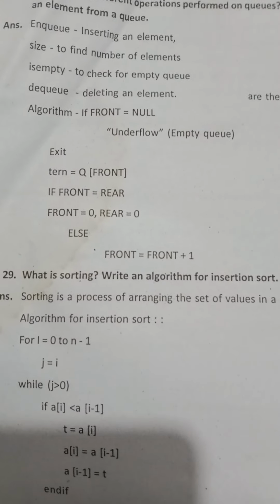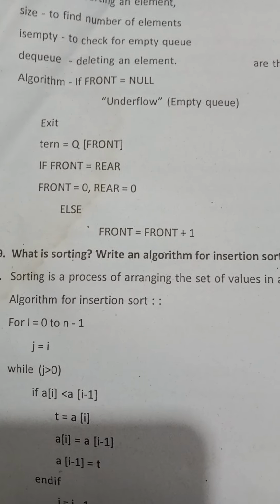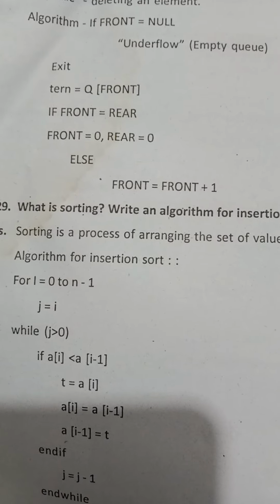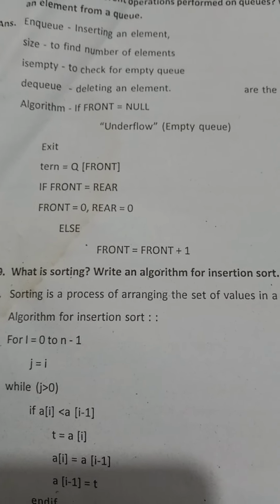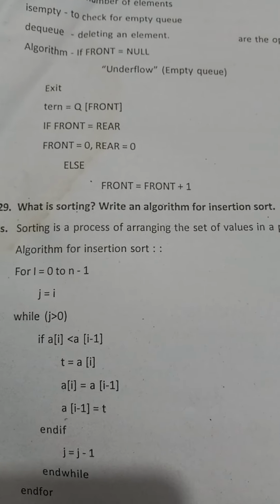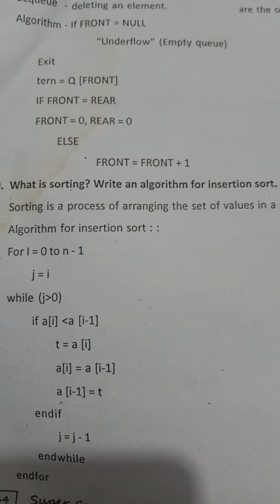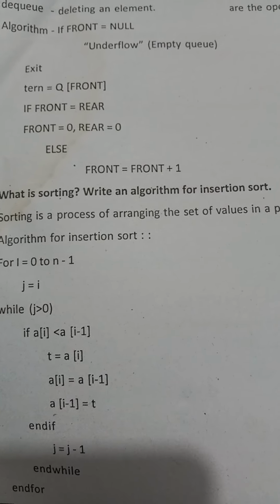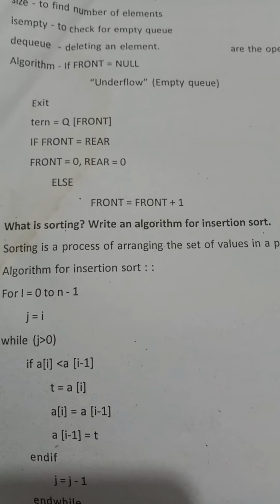Data Structures at a glance Queues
Queues and operations
Queues follow the principle of first in first out
It is a data structure which is used very easily
Operations on queue include insertion,deletion and searching
Doubly linked list and queues are data structures that make programming more flexible